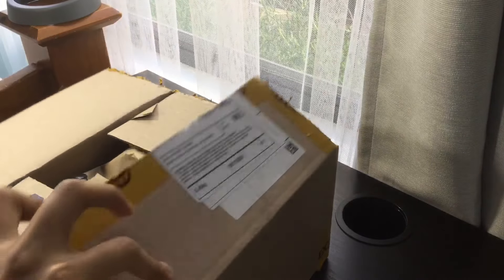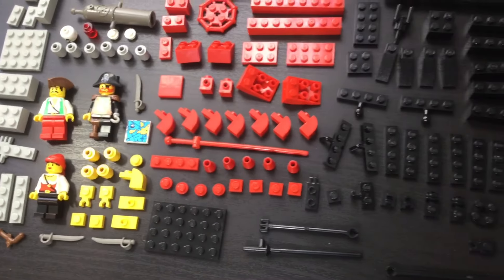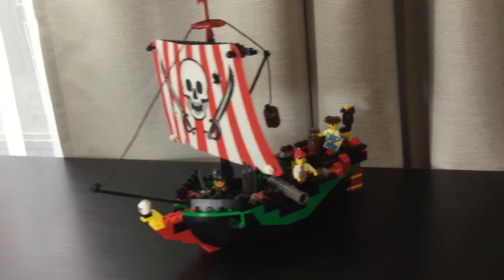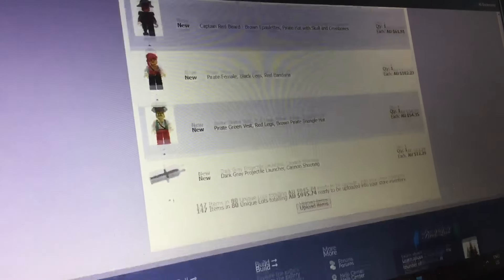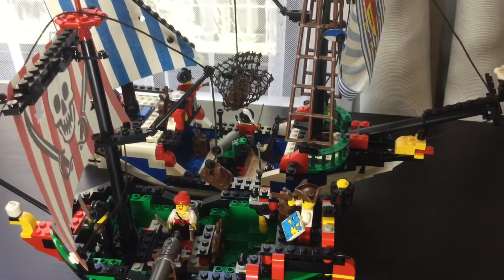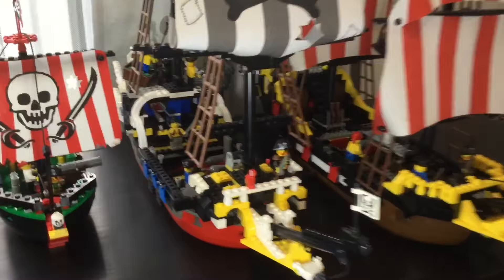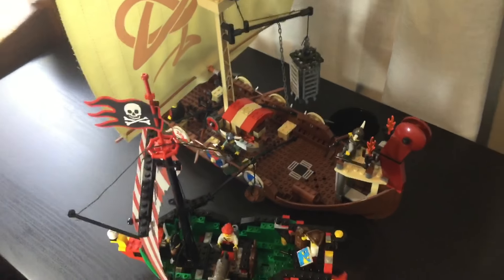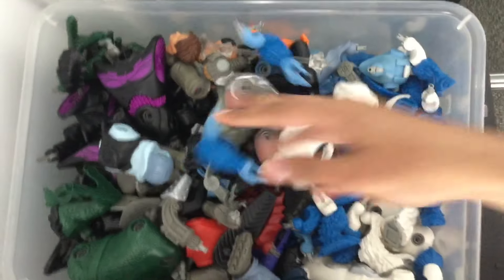The Ugliest LEGO Pirate Ship? - Cross Bone Clipper 6250 Review